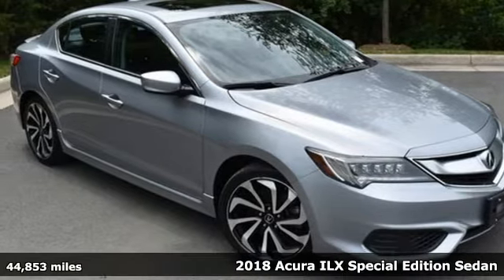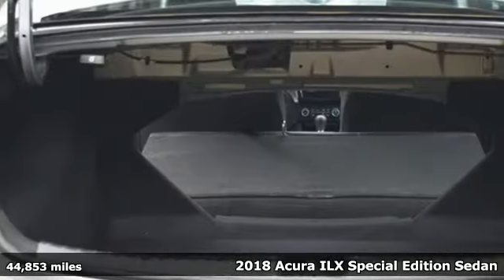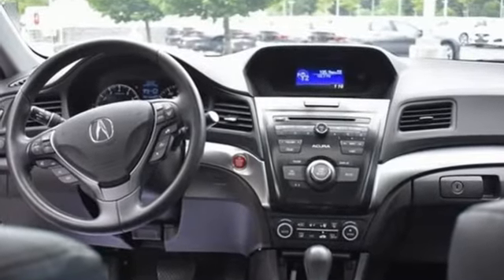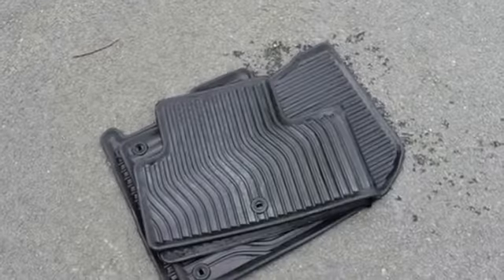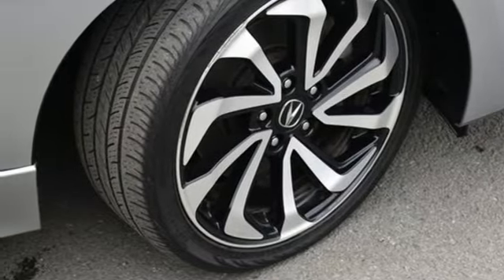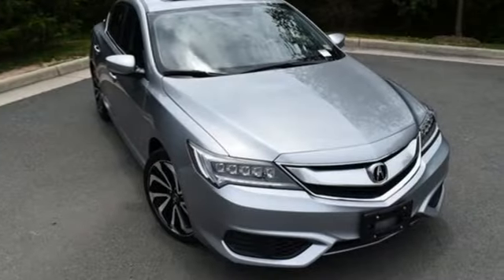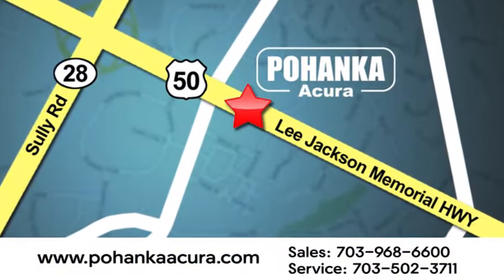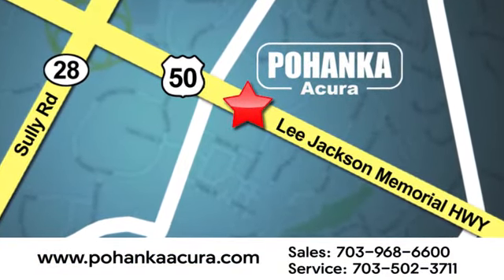Used 2018 Acura ILX Bethesda Acura Washington-DC, DC ML031576A - SOLD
Year: 2018
Make: Acura
Model: ILX
Trim: Special Edition
Engine: 2.4L I4 DOHC i-VTEC 16V
Transmission: 8-Speed Dual-Clutch
Color: Silver
Interior: Ebony
Mileage: 44853
Stock #: ML031576A
VIN: 19UDE2F45JA004700
CARFAX One-Owner. Clean CARFAX. Silver Metallic 2018 Acura ILX Special Edition FWD 8-Speed Dual-Clutch 2.4L I4 DOHC i-VTEC 16VbrbrRecent Arrival! 25/35 City/Highway MPGbrbrbrWe make every effort to provide accurate information but please verify options and price with management before purchasing. All vehicles are subject to prior sale. All financing is subject to approved credit. Dealer installed options are additional. Stock photo colors, options and trim levels may vary. Not responsible for typographical errors. Published price subject to change without notice to correct errors and omissions or in the event of inventory fluctuations. Vehicles may be in transit to dealer. Vehicle photos may not match exact vehicle. Please call to confirm availability status. All prices exclude taxes, title, license, and a $899 documentation fee. Model tested with standard side airbags (SAB). Government 5-Star Safety Ratings are part of the National Highway Traffic Safety Administration (NHTSA). New Car Assessment Program **Based on model year EPA mileage ratings. Use for comparison purposes only. Your mileage will vary depending on driving conditions, how you drive and maintain your vehicle, battery pack age/condition, and other factors.

Address:
13911 Lee Jackson Highway